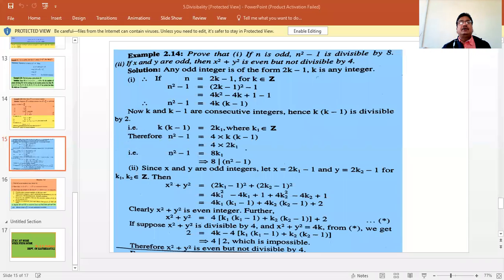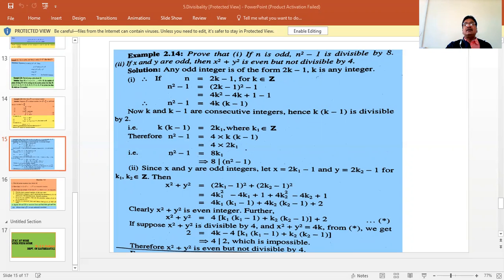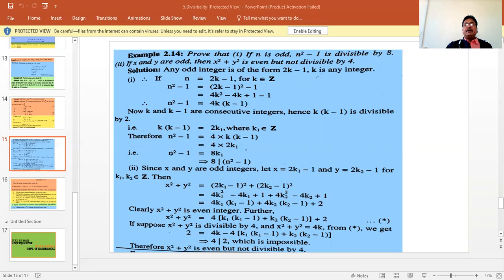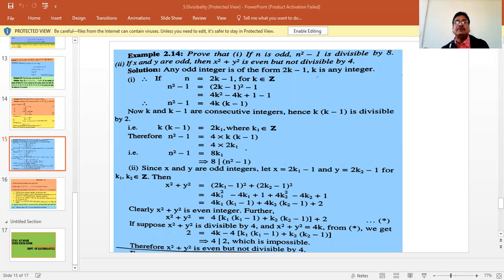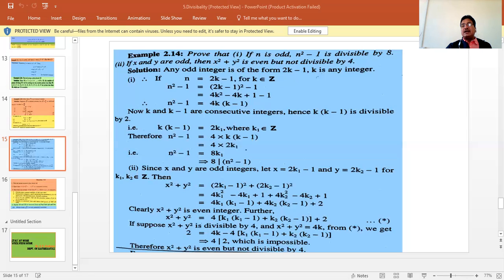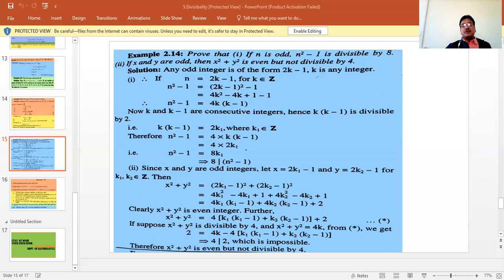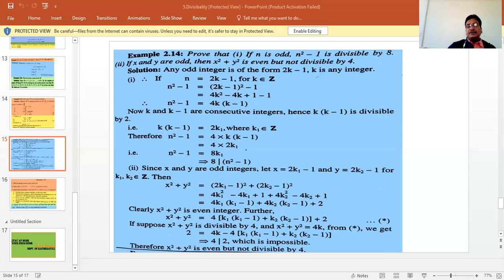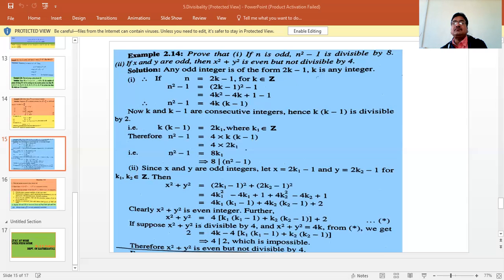24.F.Y.B.Sc. Integers-13 Dr.B.D.Gavhane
Divisibility-Examples